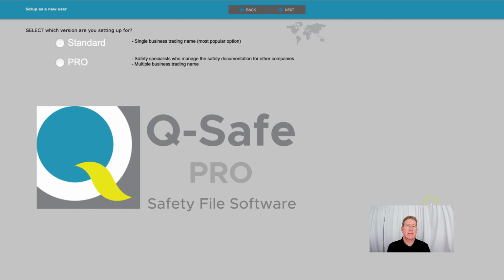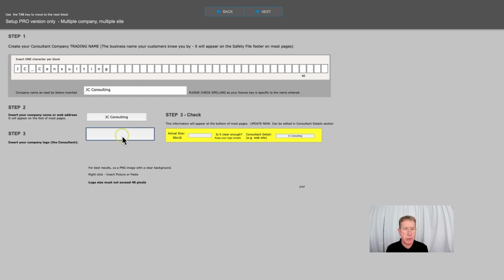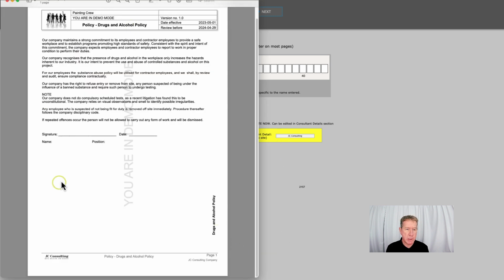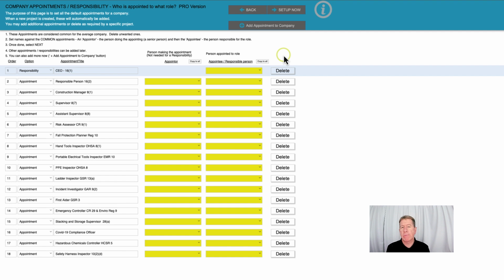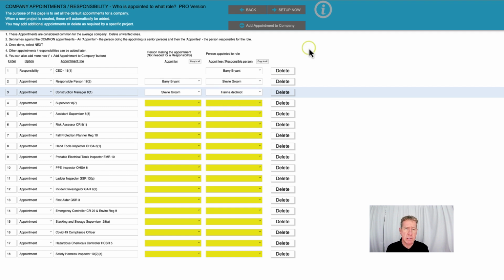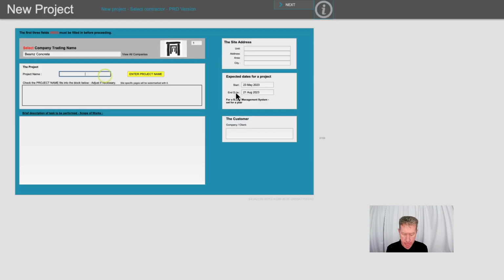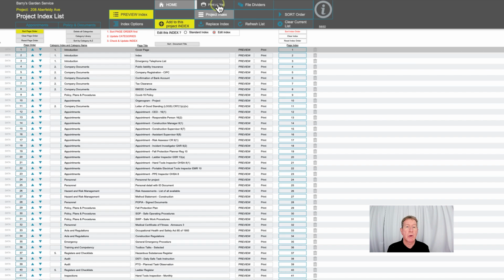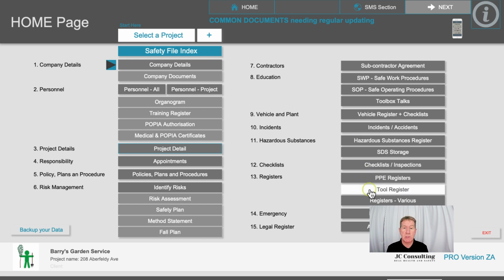QSafe PRO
Q-Safe PRO. Perfect for health and safety consultants who manage the safety systems of other companies. Can also be used by companies with multiple trading names.